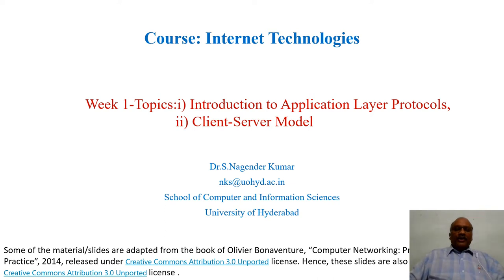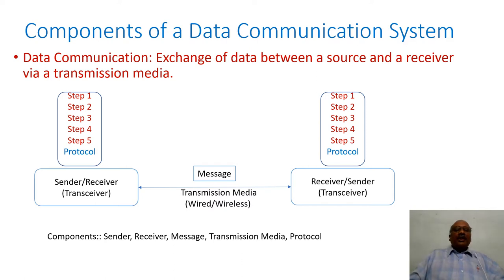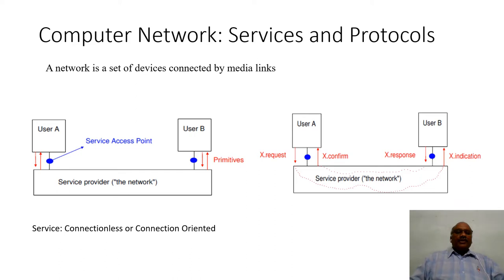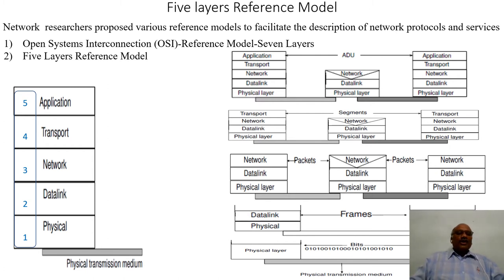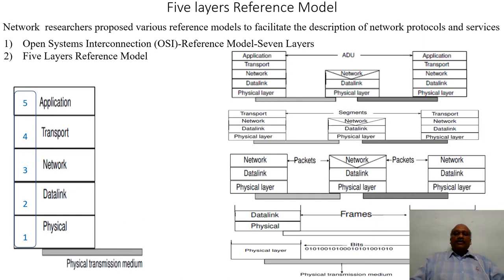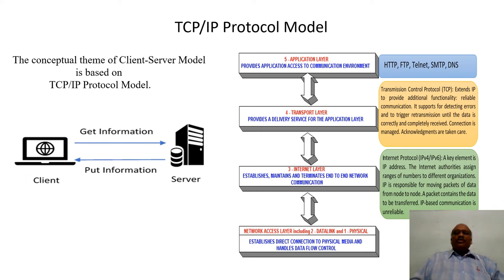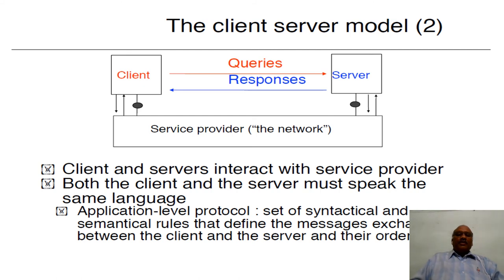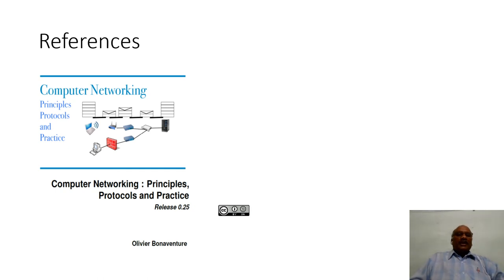Week1 Topic Intro ALP Client Server